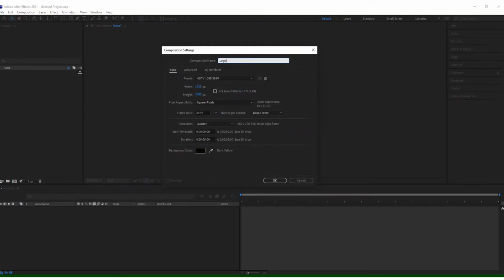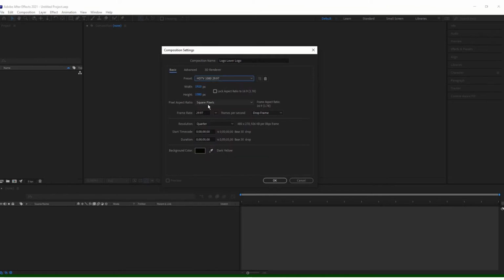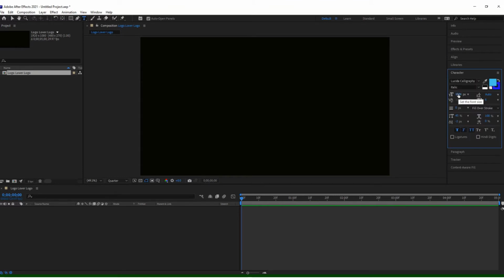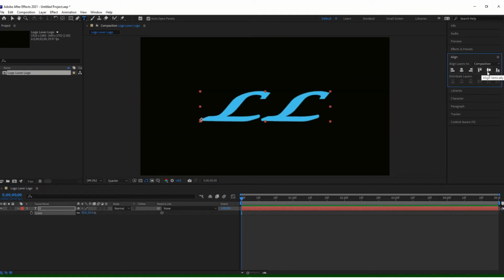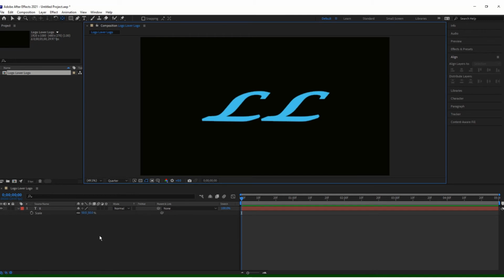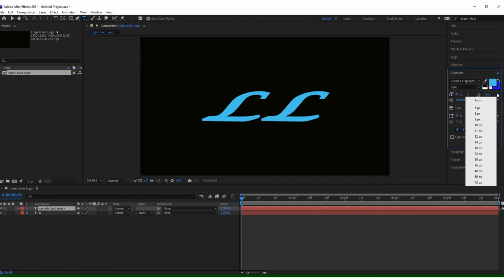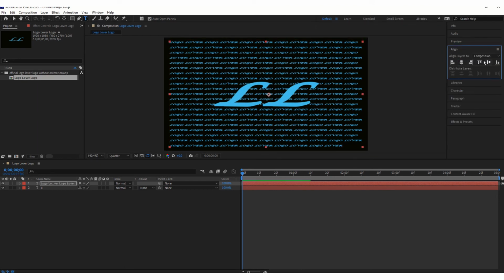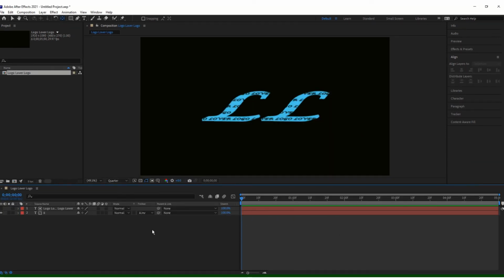How to Create a Transparent Logo with Background Text in Adobe After Effects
Learn how to Create and Animate Logos in Adobe After Effects with Beginner Friendly Videos.